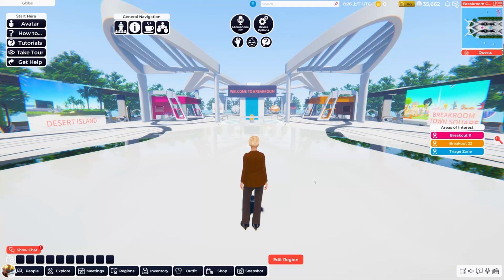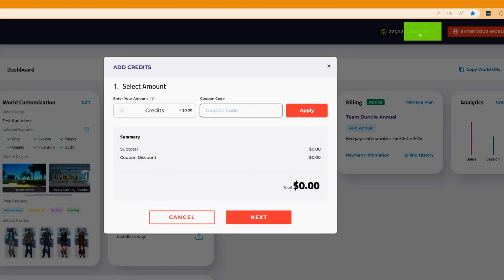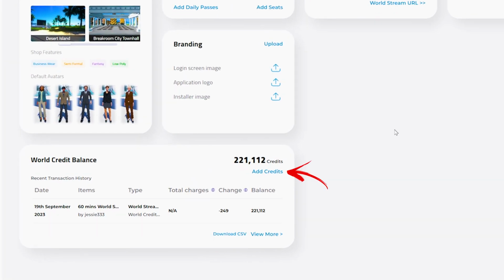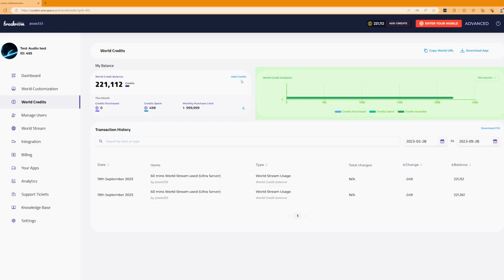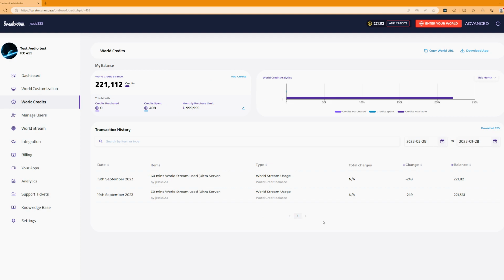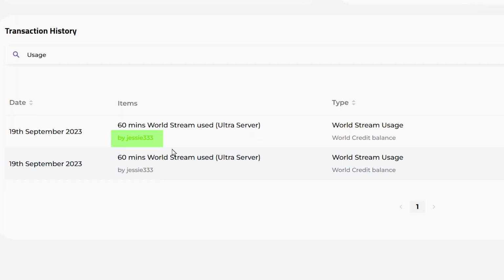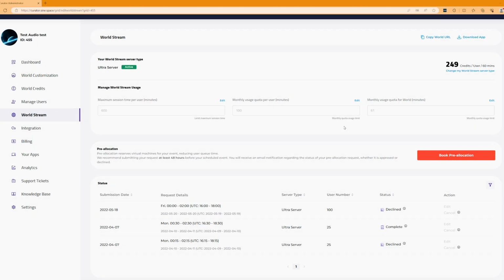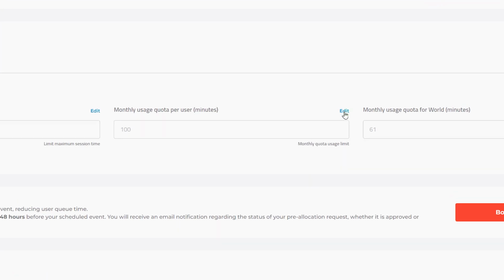World Credits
Learn how to purchase, track, and manage World Credits in Breakroom. This tutorial covers purchasing credits, tracking transactions, setting usage limits, and generating reports for World Stream access.